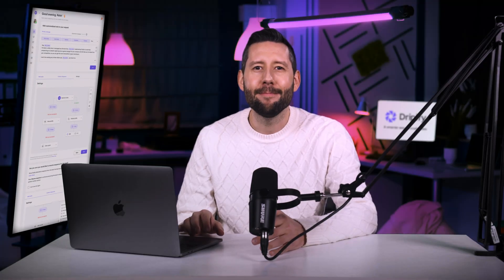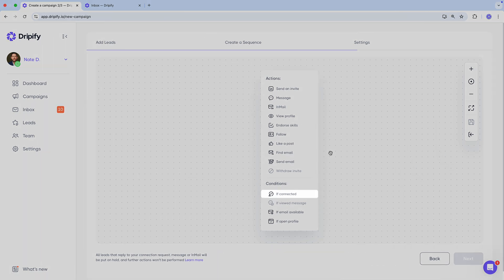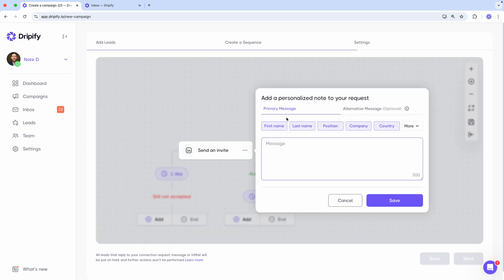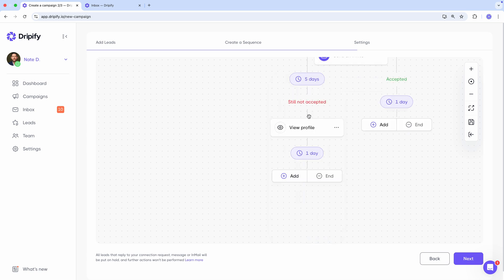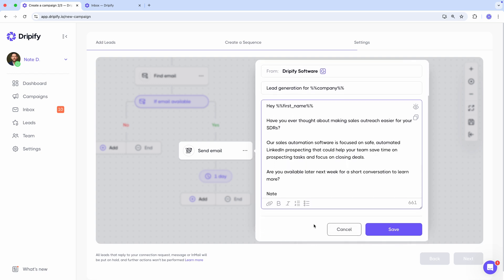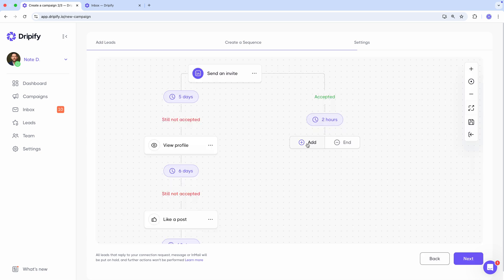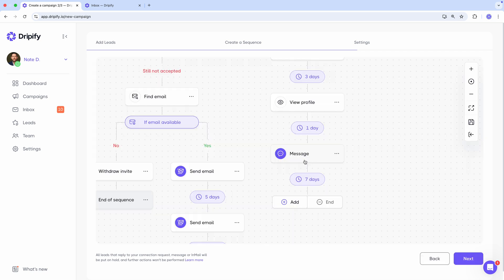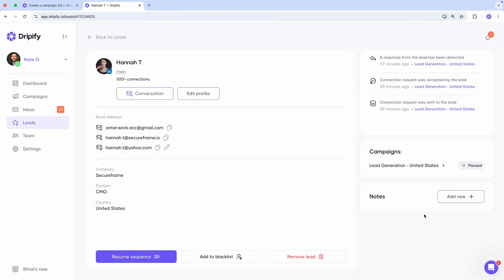Building an Outreach Sequence | Dripify Tutorials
See how building outreach sequences in Dripify works in practice.

In this video, we’ll walk you through everything you need to know to create an effective and fully customizable sales sequence in Dripify.

Dripify is a leading sales automation tool, trusted by 40,000+ companies, helping businesses generate leads on autopilot through cold outreach across LinkedIn and email.

Try Dripify for free today and see your first results in less than 48 hours!